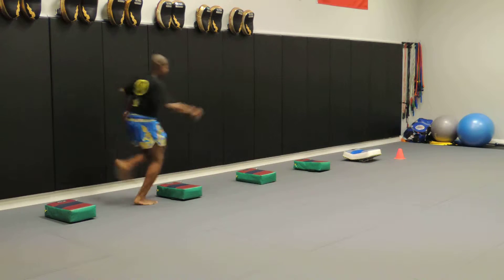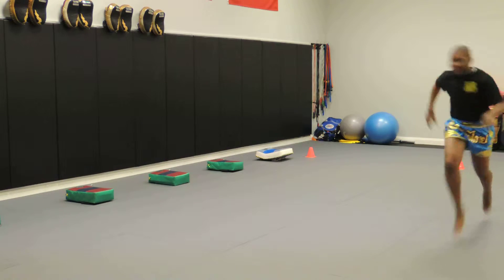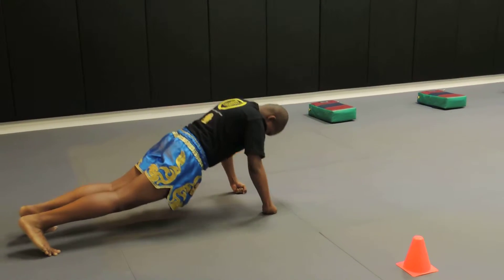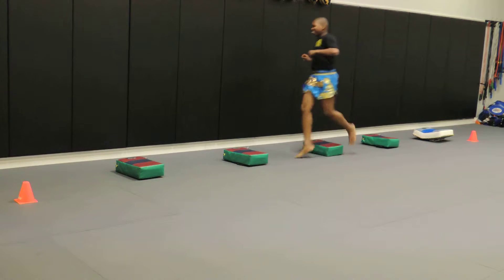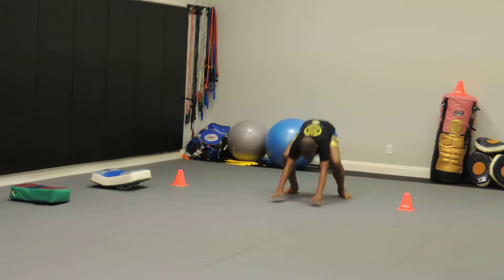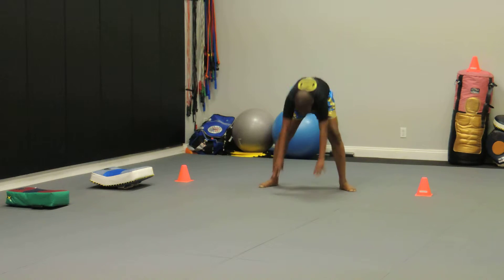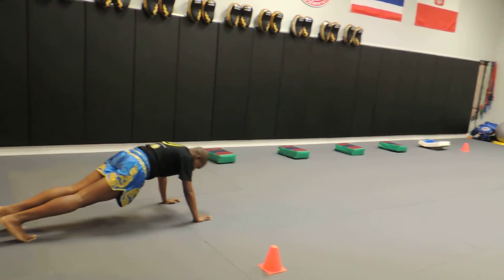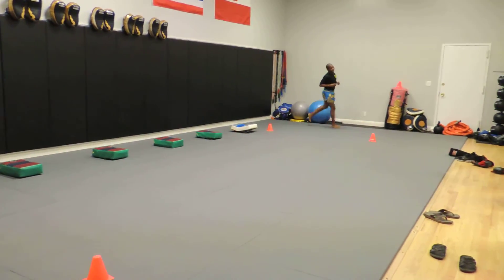Martial Arts Training for Kids in NYC 1732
Square Circle New York offers Muay Thai and MMA Classes in NY.

We specialize in Muay Thai Boxing and Muay Thai for MMA (Mixed Martial Arts).

We provide adult group instruction at all class sizes and different levels of skill sets in addition to private and semi-private lessons. Square Circle New York has a solid foundation of technical application for the martial arts we teach, in addition to the strength and conditioning programming required to maintain the high level of work in our classes. Our coaches are knowledgeable and diversified as all of our members and everyone of them strives to ensure the learning retention and fun factor is kept at a sustainable pace. Classes for adults and children are structured in a safe and step by step application so that no one is left behind. Our philosophy here is to maintain good technique with an eye on the little details to help your growth and development. We want our members to be mentally as well as physically satisfied after their workouts.

Our staff will ensure that you have a pleasant experience and inspiring consultation to meet your health goals.

We have been located in New York City for over 20 years and are conveniently located in downtown Manhattan near all the trains and Penn Station.

Kickboxing classes in 10038. Downtown Manhattan Kickboxing classes. Muay Thai classes in Lower Manhattan. Muay Thai classes in New York City. New York City Muay Thai lessons. Muay Thai in nyc.